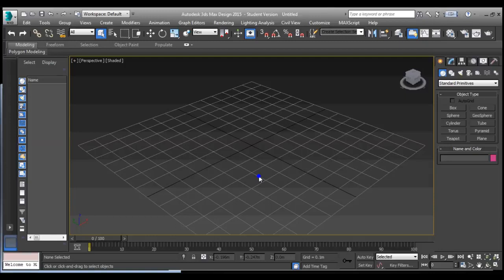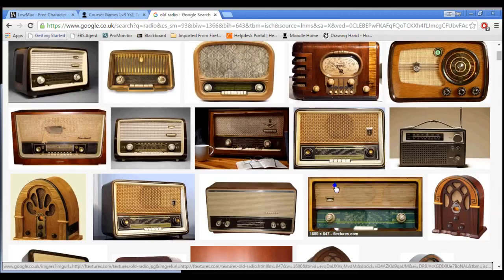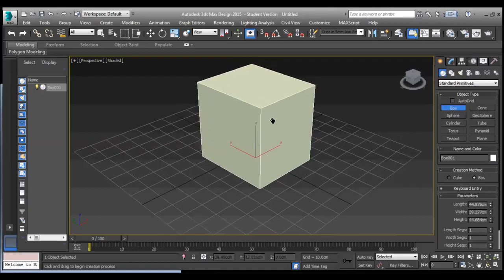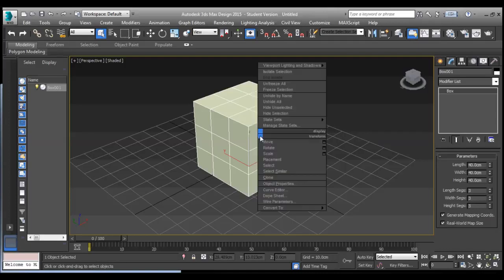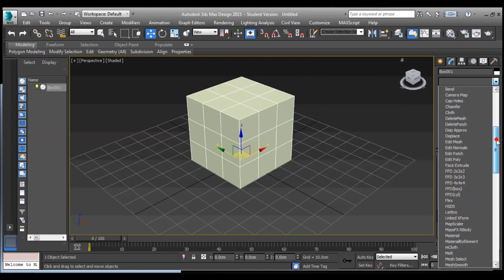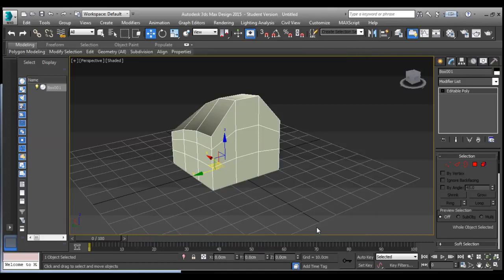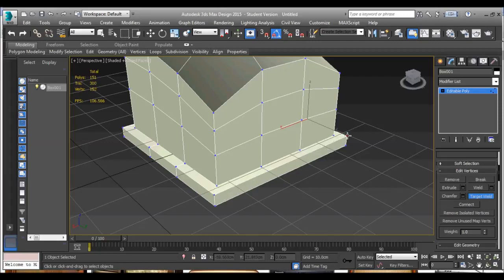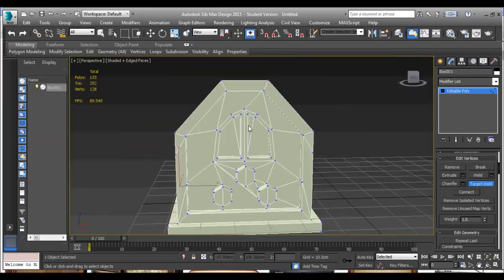04 Creating a low poly Radio in 3DSMax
A beginners tutorial to creating a low poly radio in 3DSMax, using basic modelling processes and modifiers.